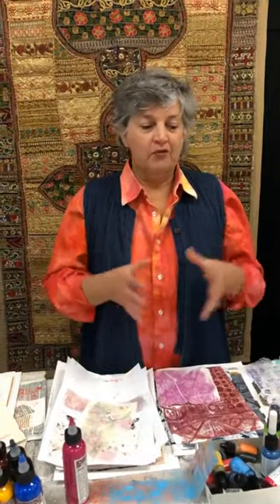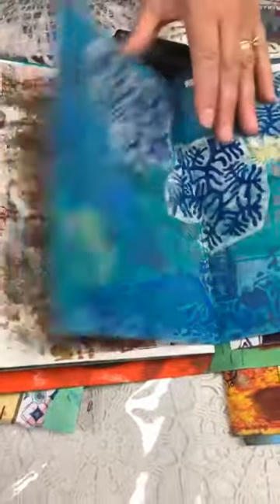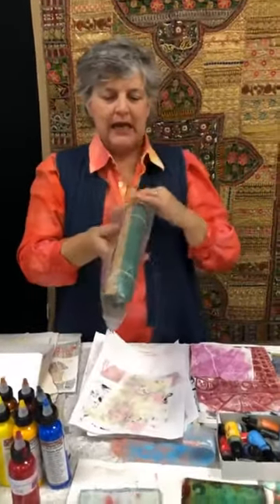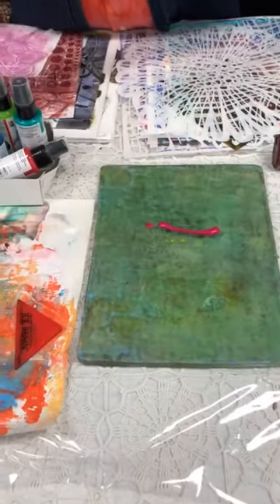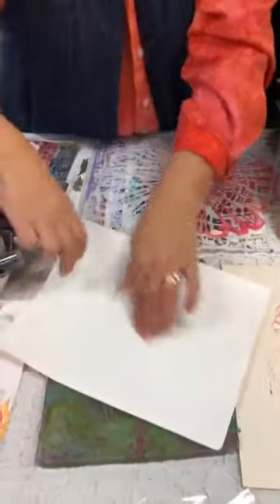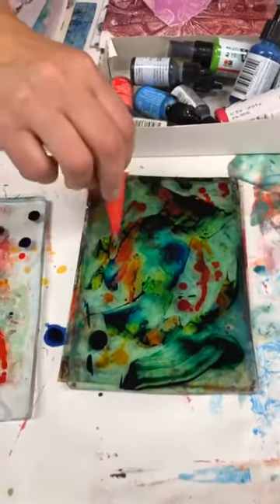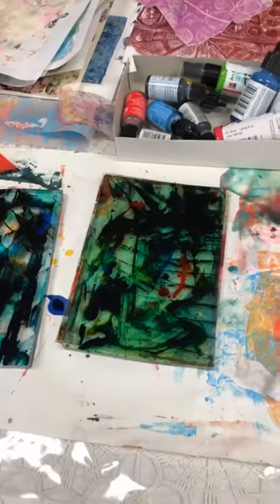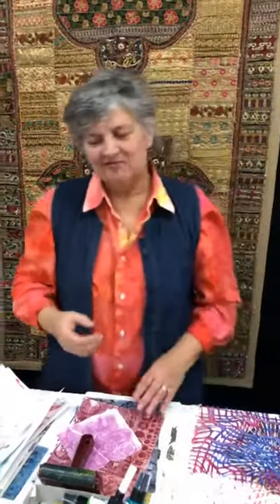Monoprinting on Paper Using Paints and Stencils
Judy Gula, mixed media artists and owner of Artistic Artifacts, demonstrates her process for creating backgrounds for her journals and collages using printing layers of color and design with a gel plate.

Artistic Artifacts is a creative resource of fabric, mixed media supplies, and Inspiration. Find more about us on our About Us page where you will find past Blog posts and our weekly eNewsletter.